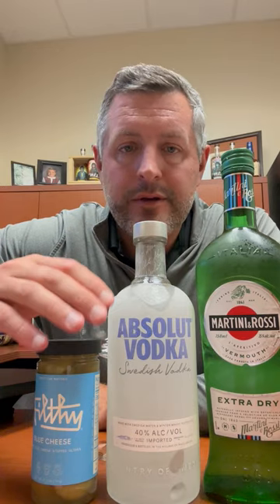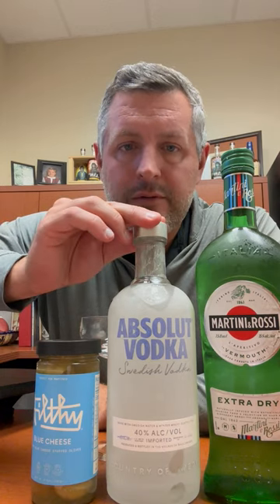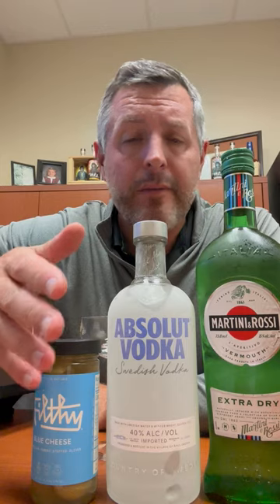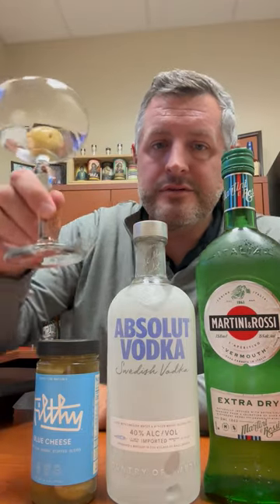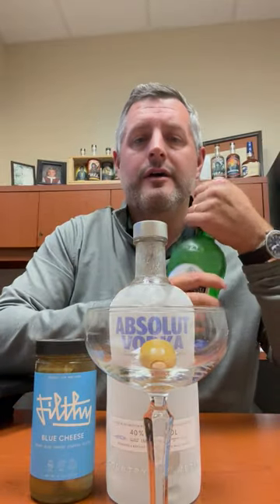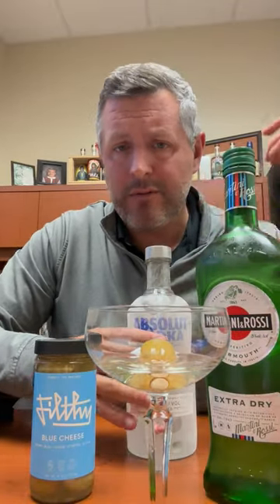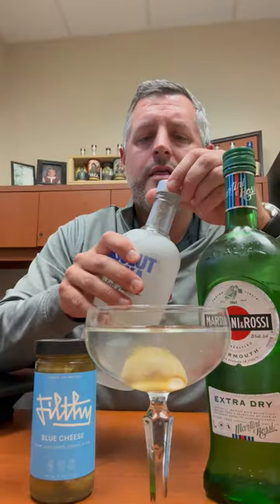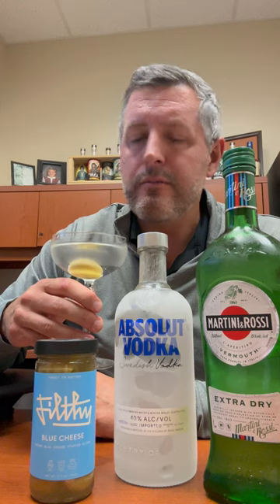Absolut Vodka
Absolut Vodka, now owned by French giant Pernod Ricard, was at one time the official monopolistic vodka of Sweden where every bottle is still prodcued today. The beneficiary of one of the world's greatest ad campaigns. Absolut Vodka launched into the US market and was eventually sold to Pernod in 08. A Swedish based wheat vodka, Absolut is famous for its pure, clean taste. If you've never tried an Absolut martini with some Dirty Blue Cheese Olives, what are you waiting on?  👌🍸👏Absolut Perfection